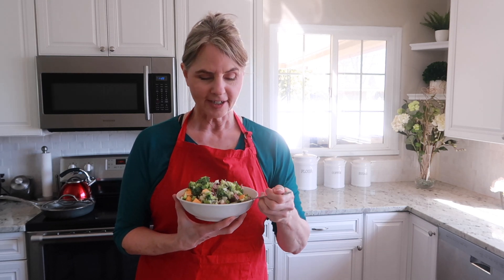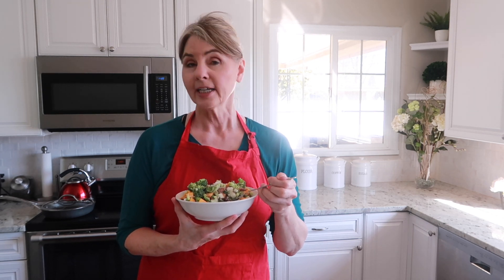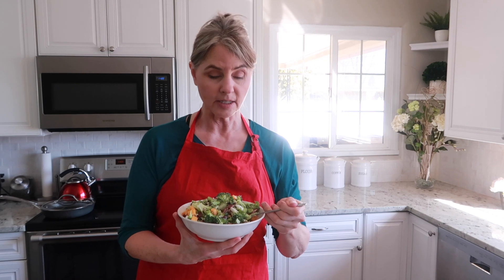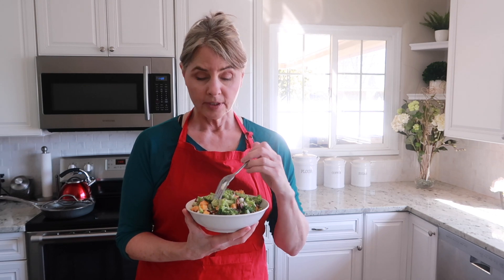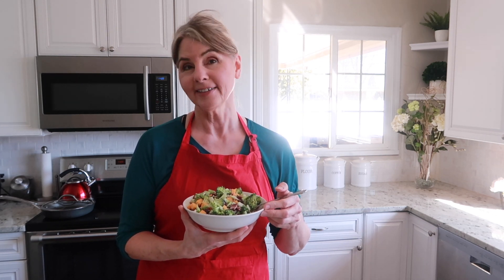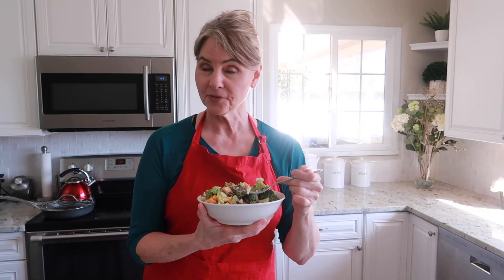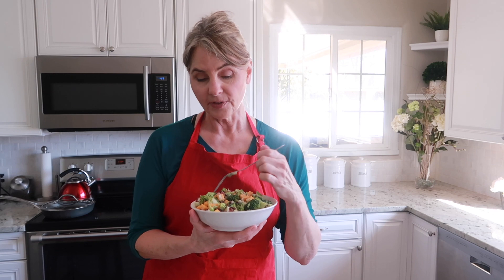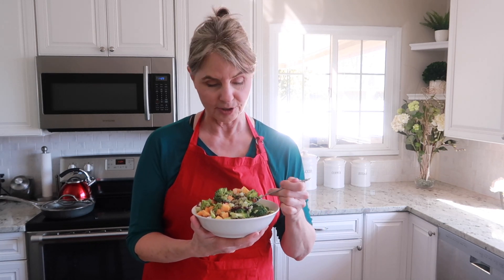Bacon Cheddar Broccoli Salad Recipe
Bacon Cheddar Broccoli Salad is a luscious, perky Low-Carb, Gluten-Free side dish full of nutritious crunchiness with a sweet-tangy dressing. This salad is devoured every time I make it. This recipe is an old standby for Holiday parties and potlucks. Yum! Yum!